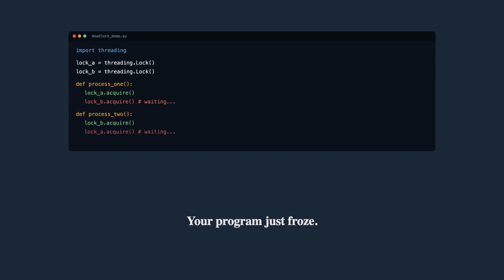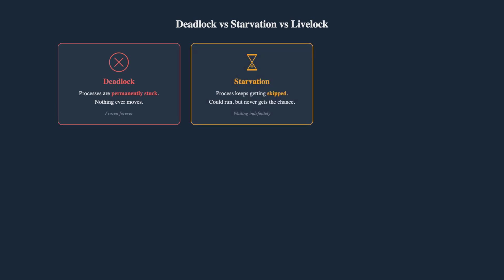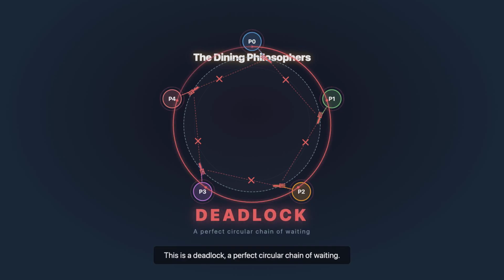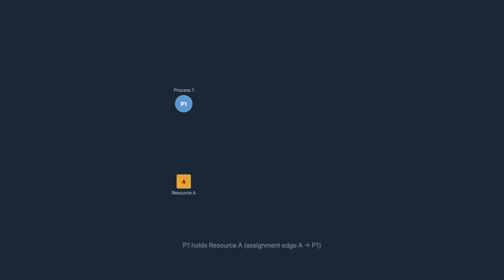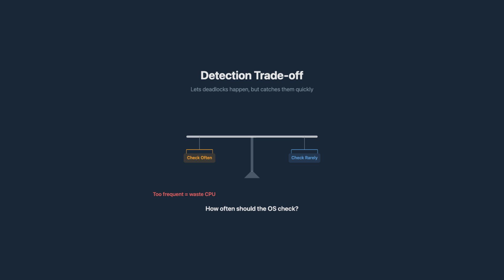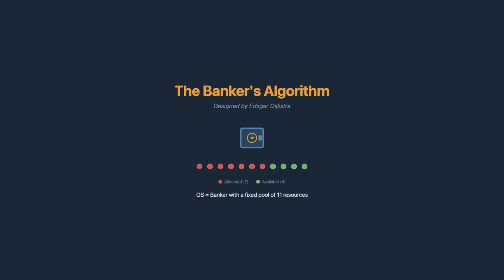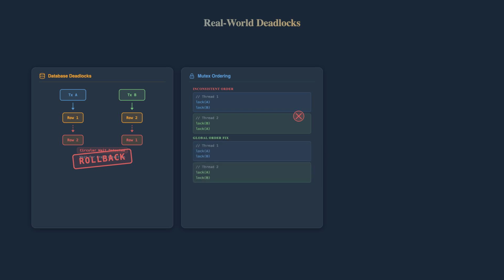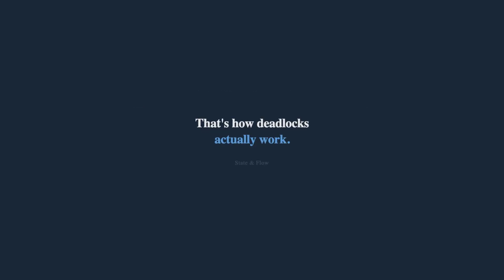How Deadlocks Actually Work — When Programs Freeze Waiting for Each Other Forever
Your program froze. No crash, no error message. It's just sitting there, doing nothing. This is a deadlock — one of the most subtle and dangerous problems in computer science.

In this video, we break down exactly how deadlocks work, why they happen, and how to prevent them:

🍽️ The Dining Philosophers Problem
📋 The Four Coffman Conditions (Mutual Exclusion, Hold and Wait, No Preemption, Circular Wait)
📊 Resource Allocation Graphs — Visualizing Deadlocks
🔍 Deadlock Detection — Wait-for Graphs & Cycle Detection
🛡️ Deadlock Prevention — Breaking the Coffman Conditions
🏦 The Banker's Algorithm — Dynamic Deadlock Avoidance
💻 Real-World Deadlocks — Databases, Mutexes & Distributed Systems

Whether you're writing database transactions, multithreaded code, or distributed services, understanding deadlocks will save you from the silent freeze.